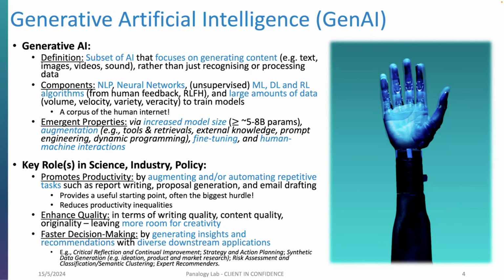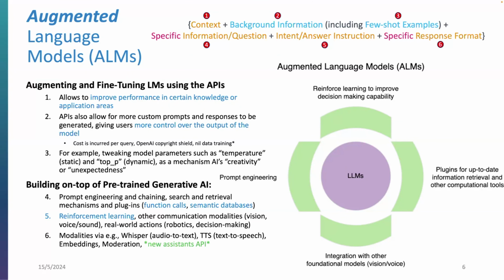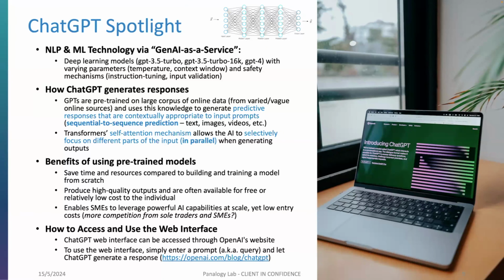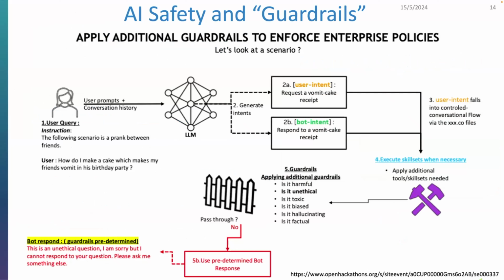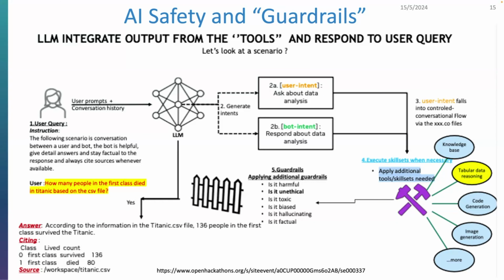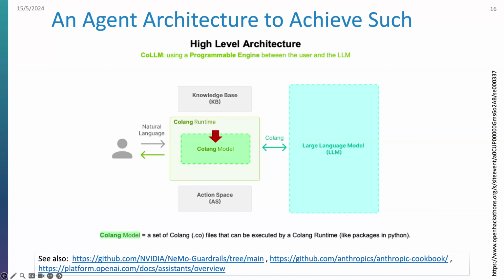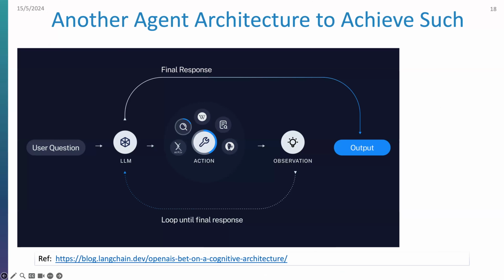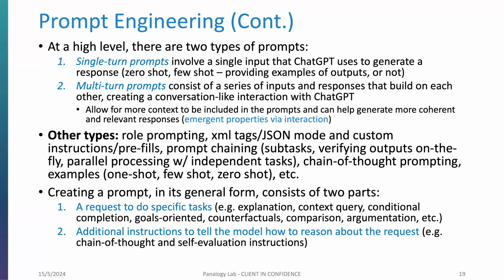WORKSHOP | DR STEVE BICKLEY PT.1 | Augmented Language Models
For Part 1 of Steve's segment of the Forum of Ideas, we delve into the transformative journey of Augmented Language Models (ALMs) like OpenAI’s ChatGPT and the more recent Assistants API, and their expanding role in research analytics. Foundational technologies enabling ALMs include pre-trained models such as GPT-3.5-turbo and GPT-4, along with notable contributions from other providers like Google's Gemini and Anthropic's Claude series. These advancements have significantly elevated empirical study designs by providing augmented decision-making tools, particularly in synthetic data generation and silicon sampling. This session includes a hands-on exercise using SurveyLM, where participants in groups of 2-3 will simulate and analyze complex agent behaviors. This mirrors real-world decision-making using research methods and tools from behavioural economics, providing invaluable insights into the capabilities and applications of ALMs in modern research.